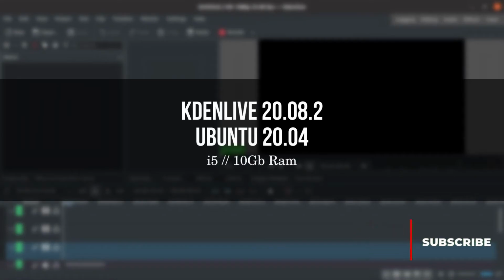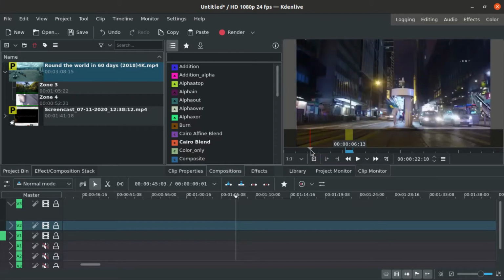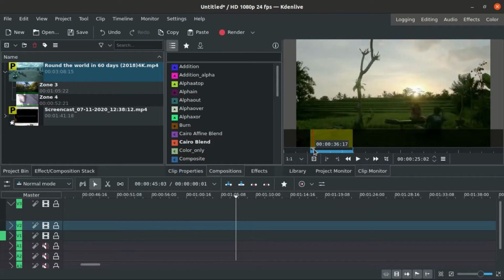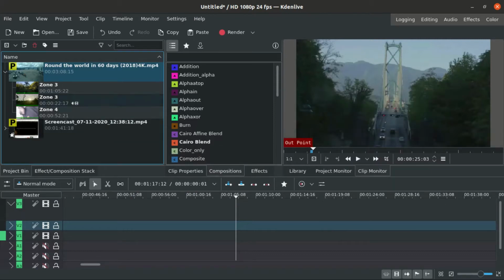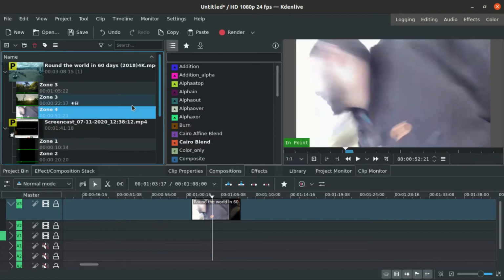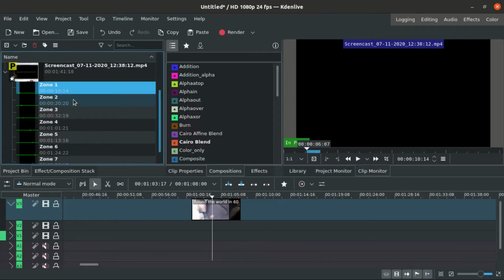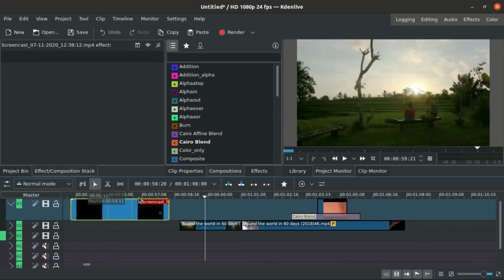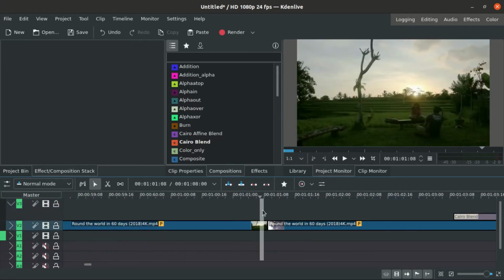Using Screen/Lighten Blend mode transition to include light leaks in KDENLIVE 2020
[Legendas em Português BR]
In this video I will blend a light leak sample footage  using KDEnlive 20.08.2 into my own footage. You can use this to hide a cut, create an interesting transition or to fake a lens flare for creative purposes.

KDEnlive is a free software for video edition. It's extremely powerful and with many features. Can compete with all subscription based software.

Like this video on if you found it helpful. It will help me with the algorithm and I can reach more people who need this content.